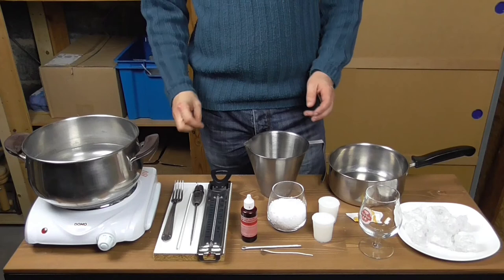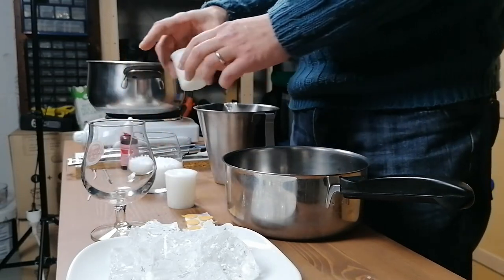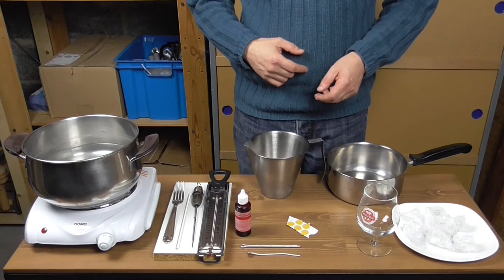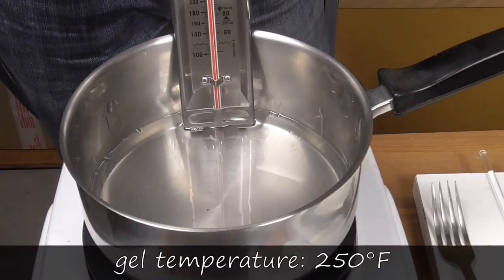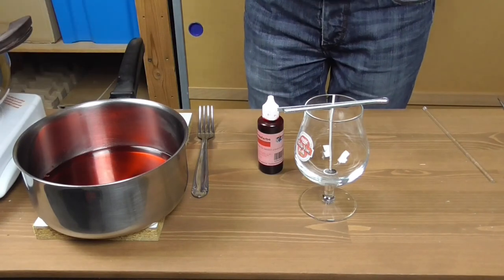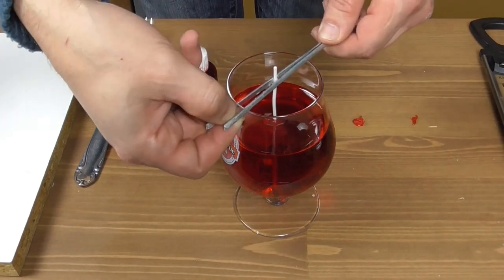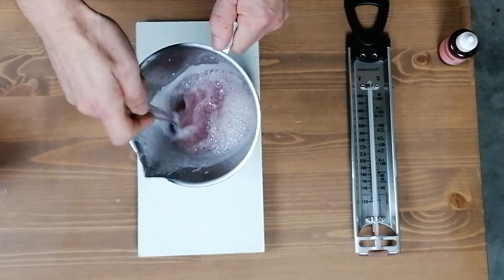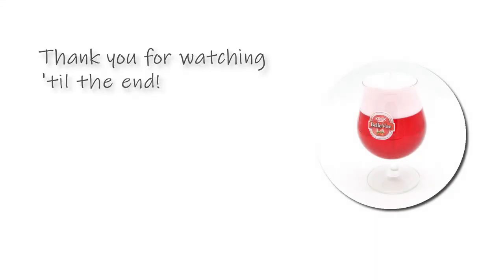Make a BEER CANDLE with candle gel and whipped paraffin wax | HowtomakeCandles.info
Welcome to HowtomakeCandles.info, the original candle making resource since 1999.

In this fun and easy project, you will create a BEER CANDLE that looks even better than the real thing! Colored candle gel acts as the beer and the froth is made of whipped paraffin wax...

To make this candle, you will need: your double boiler, a small pan to melt the candle gel, a candy thermometer, red liquid dye, a stirring stick, a gel wick (LX series), a glue dot, an old fork to beat the paraffin wax, and of course candle gel and a small amount of paraffin wax.

While you're there, explore more than 100 candle making articles and projects